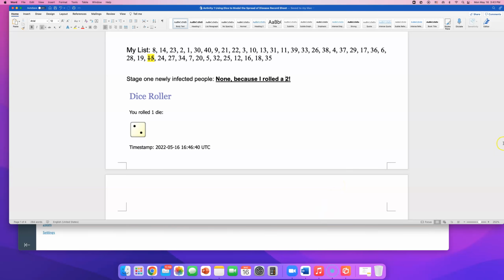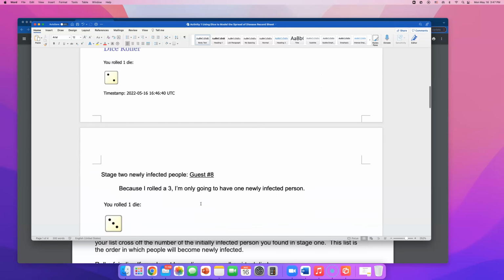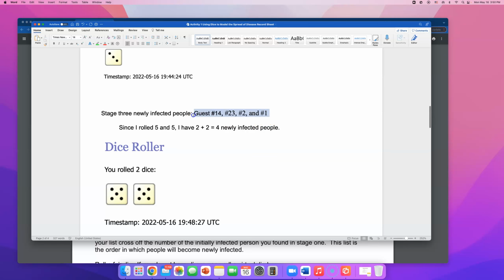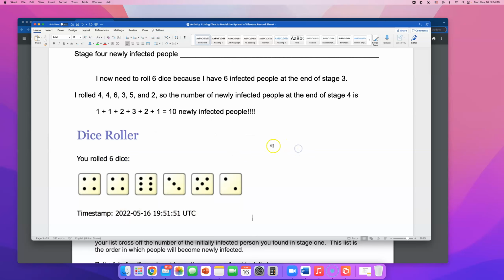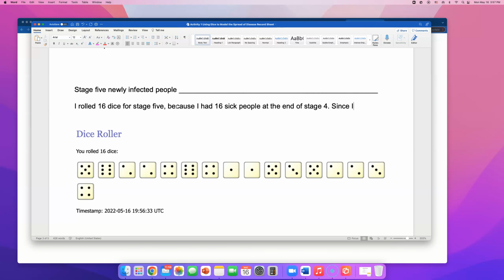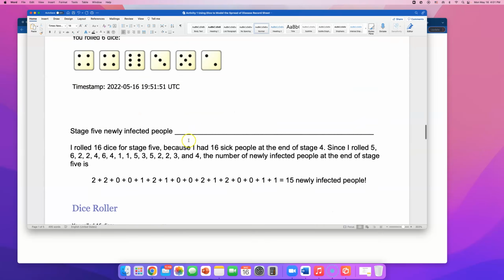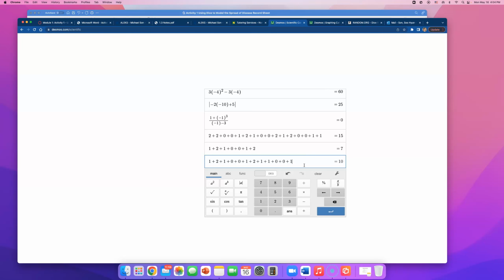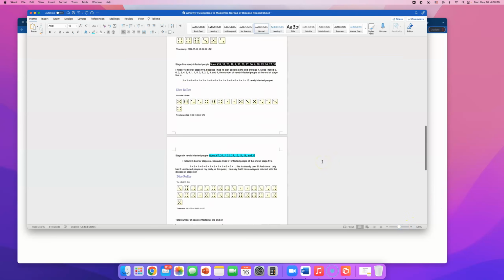MTH 154 Activity 1 Using Dice to Model the Spread of a Disease Video #2